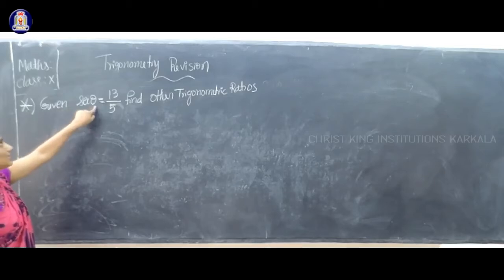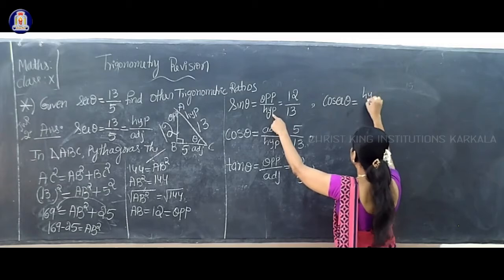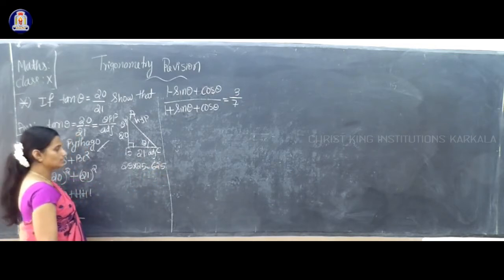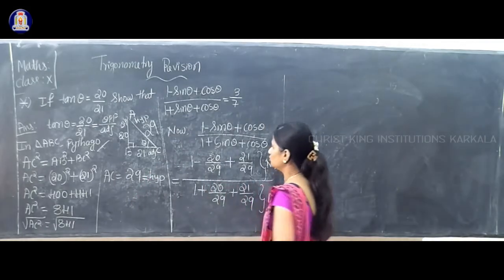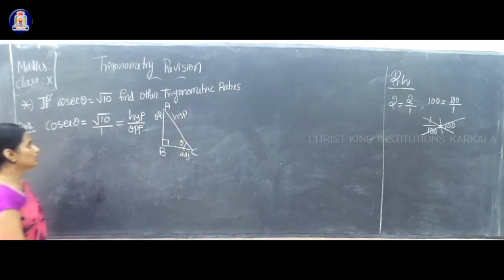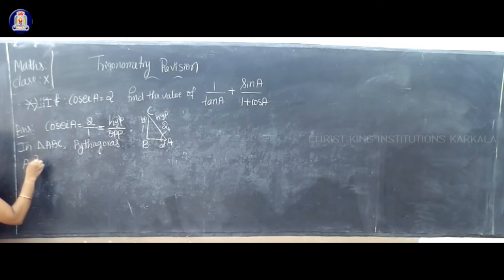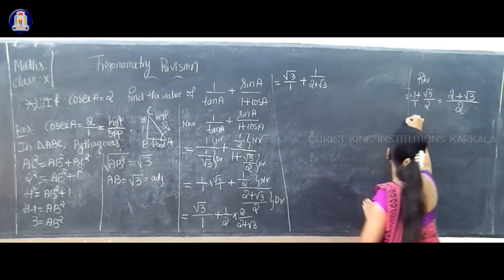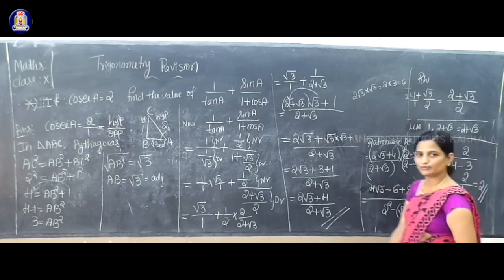24 11 2020 SSLC Maths